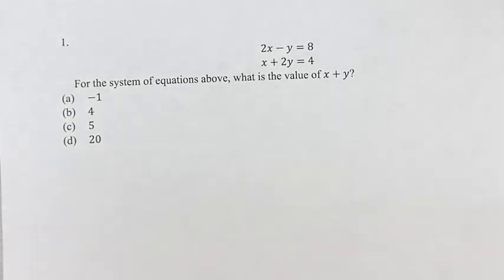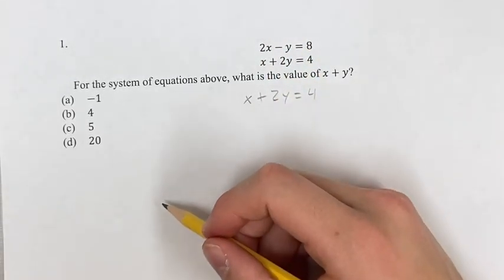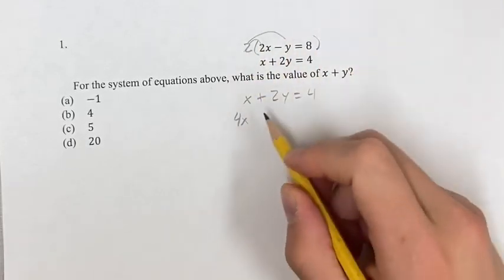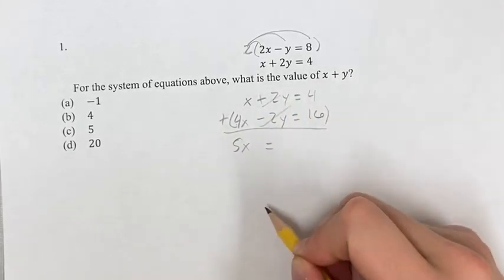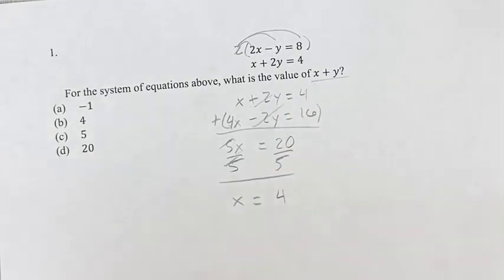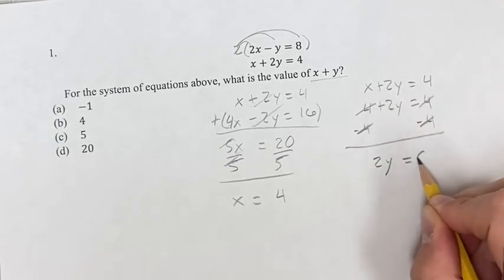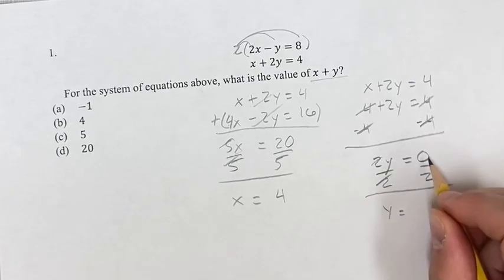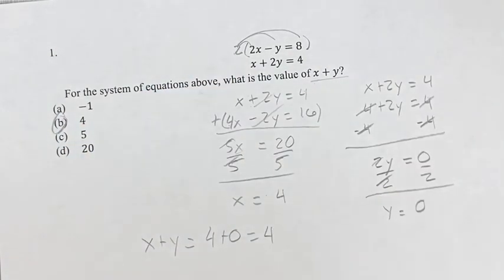1. 2x-y=8 x+2y=4 For the system of equations above, what is the value of x+y?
1.
2x-y=8
x+2y=4

For the system of equations above, what is the value of x+y?

(a) -1
(b) 4
(d) 20

Problem 1